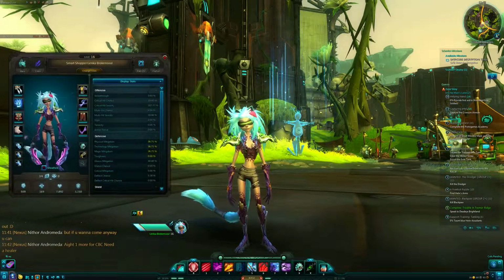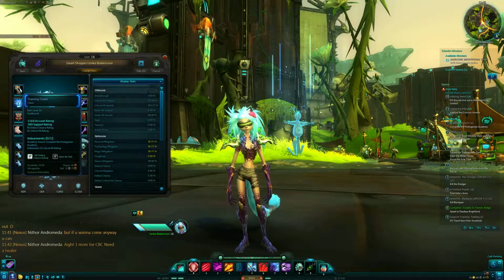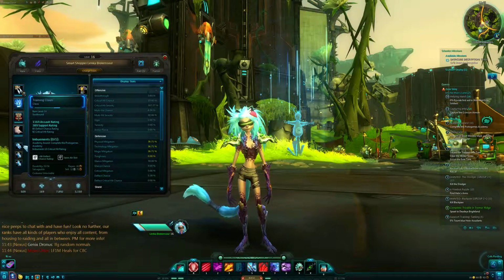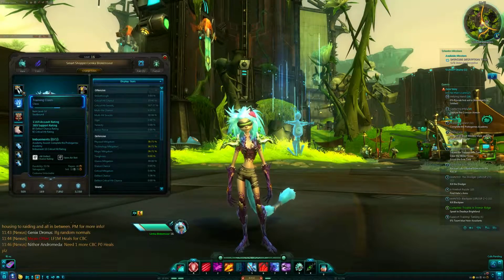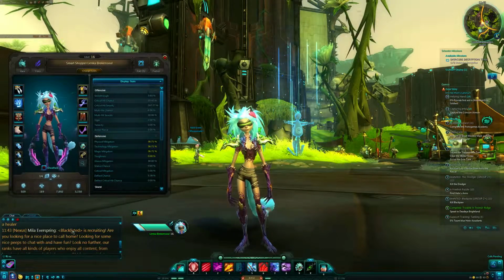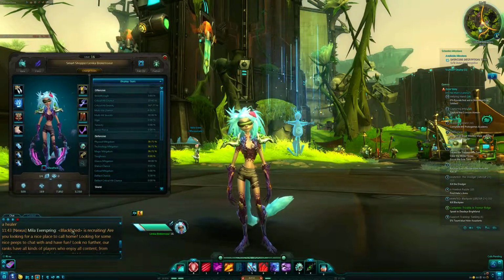Stats - New Player Primer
This video is focuses on new players and the stats on the gear.  Level 50 players on how to properly approach their class/function stats is coming in a latter video.

Questions, comments please leave in the video comments below.  I also stream on twitch @